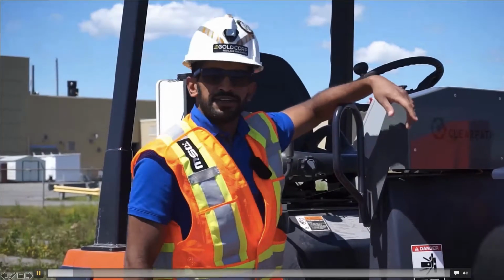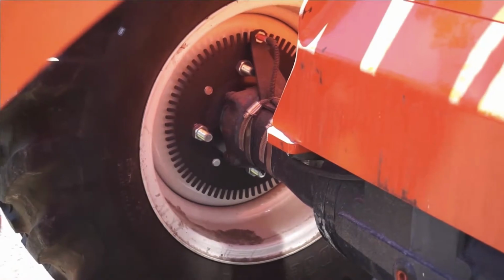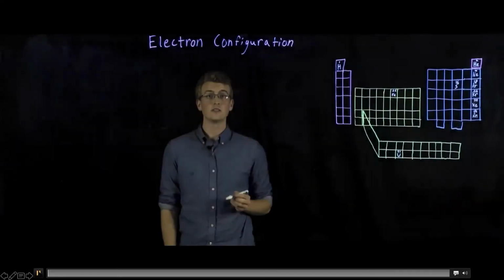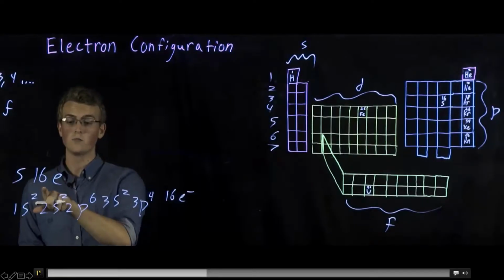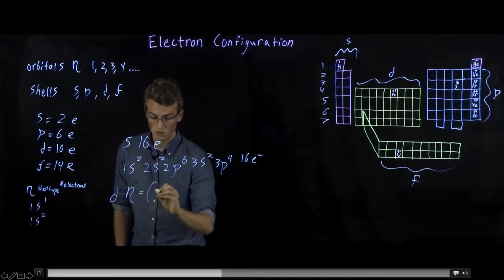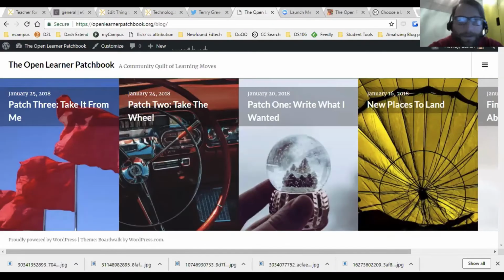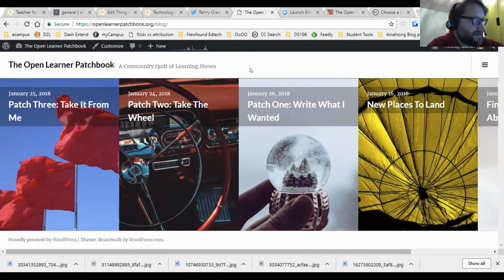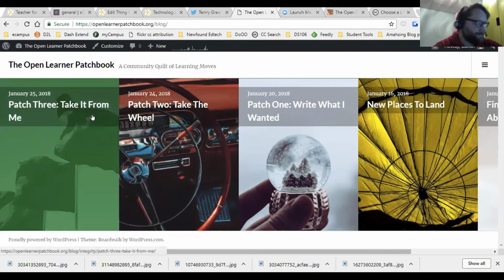Students as Instructors - Tales from Queen's University